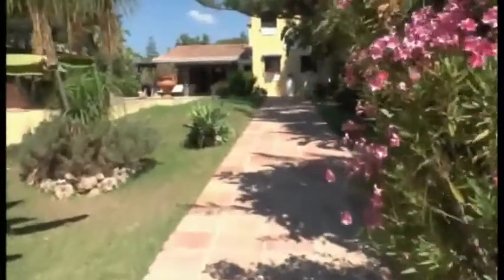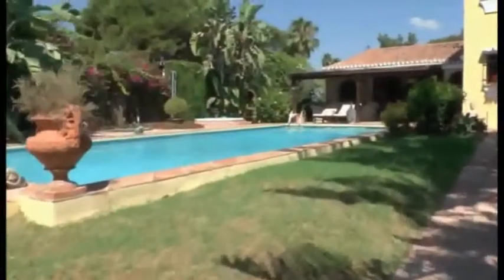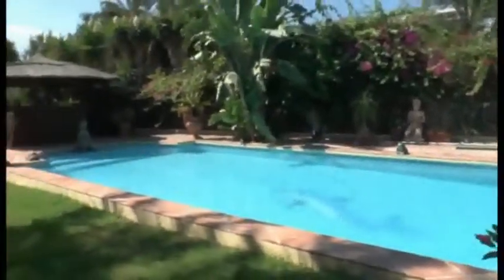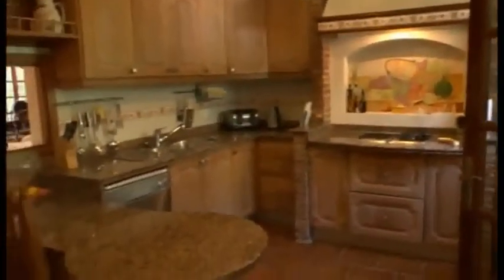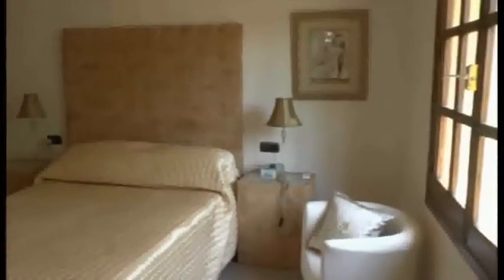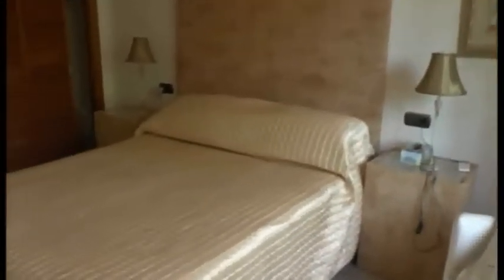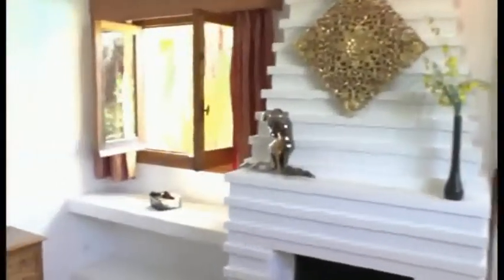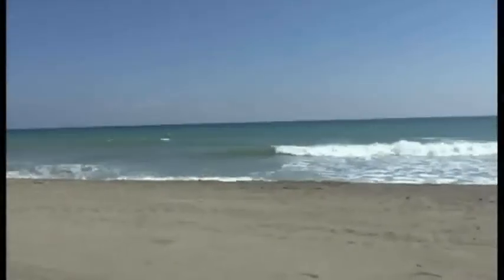beach side villa marbella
3 bedroom villa in Sunbeach, Estepona, Marbella, 100m from the beach with 18m long private pool to rent for holidays

Cosy villa with 3 bedrooms, situated in a very quiet area just 100m from the beach at Cancelada. Wonderful garden with a large swimmingpool of 18 x 5m , sunbeds and a bar house, inside the house you'll find a large living with dining area, 2nd living room with sofabed and open fireplace, one bedroom with double bed, 1 bedroom with twin beds, 2 bathrooms with showers and on the first floor the mastersuite with double bed, large bathroom en-suite, jacuzzi and dressingroom.

Weekly rate between 2.450 Euro and 3.290 Euro